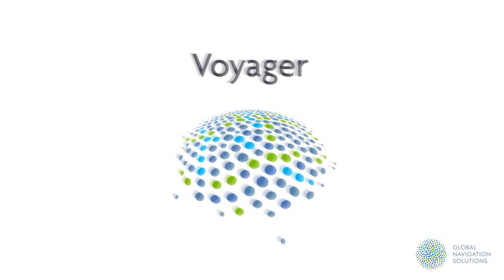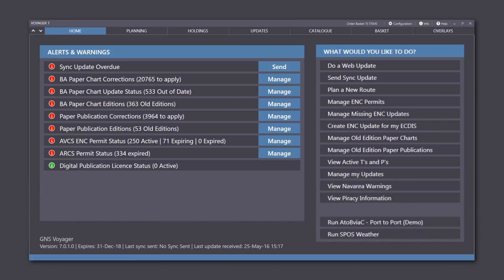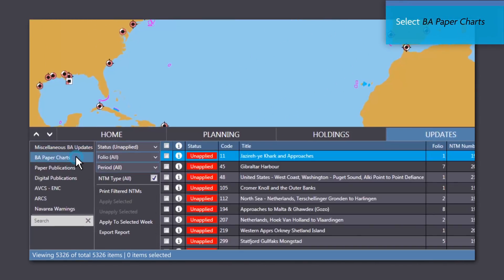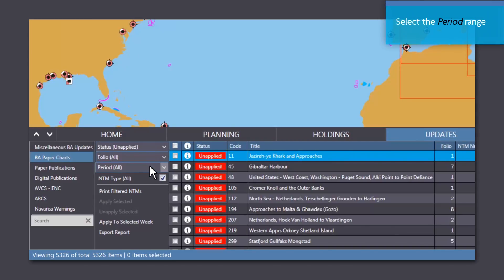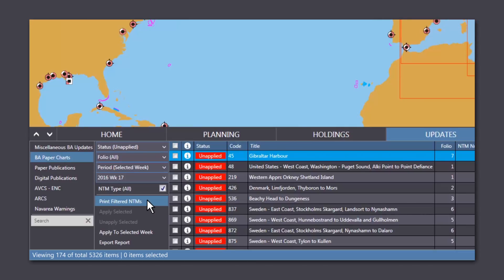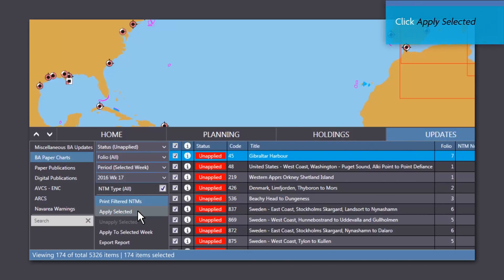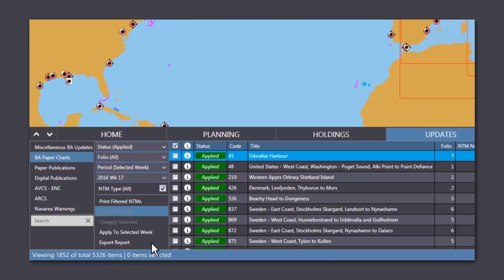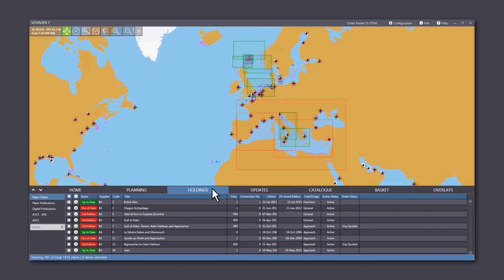VPS Tutorial 3 - How to print weekly chart & publication corrections and set them to applied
Voyager is navigation software for commercial shipping and private yachts. Voyager 7 is the latest version launched in June 2016. This tutorial shows you how to print chart and publication Notices to Mariners for your inventory and then set their status to applied to keep track of onboard compliance.